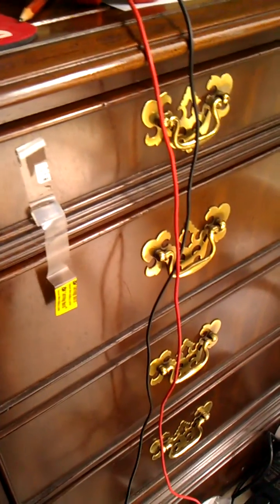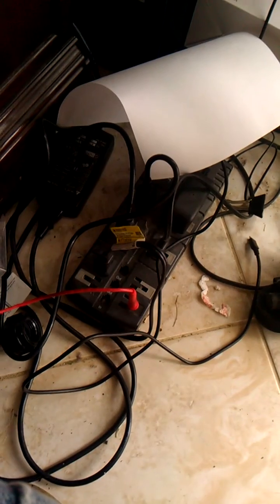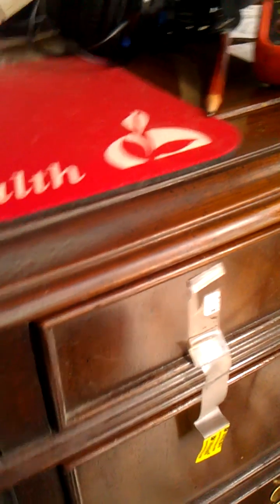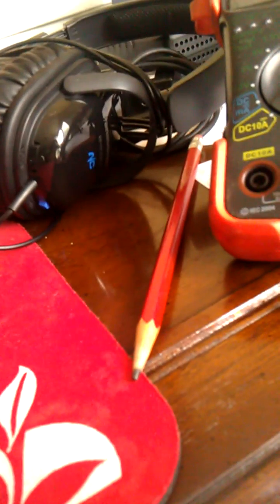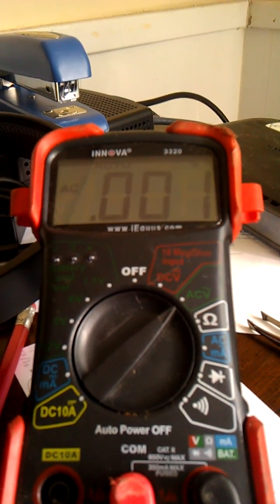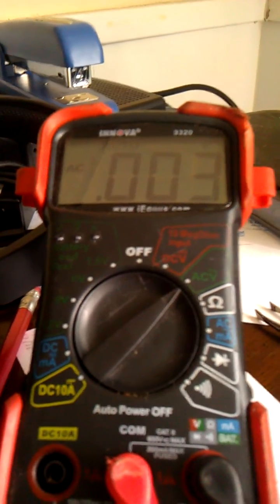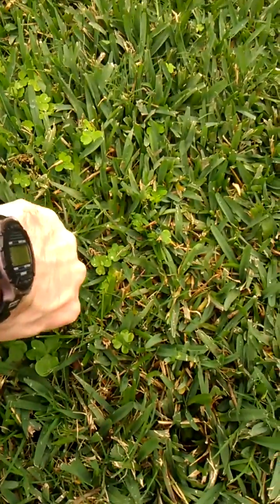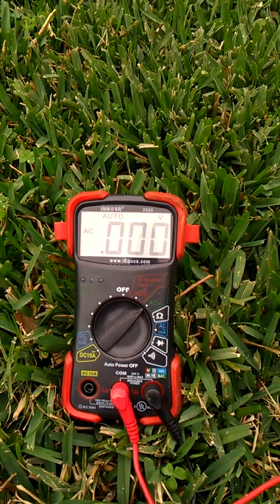EMF body test part 1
Using a multimeter to test the EMF my body is being exposed to with the power shut down in the neighborhood. As you can see from the video it is virtually non existent. EMF can have serious health complications for chronically ill people. It can also have a negative impact on your sleep, heart rate and other important autonomic bodily functions. Be sure to watch the second video when the power is turned back